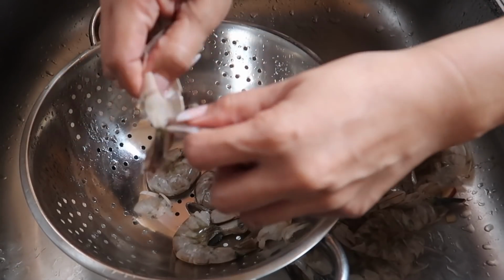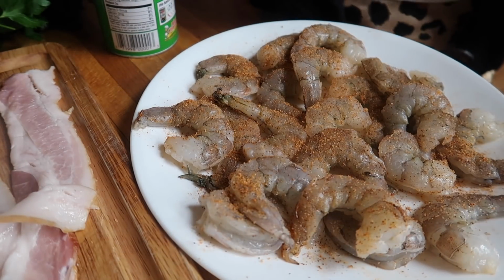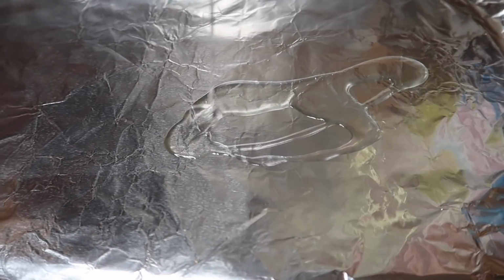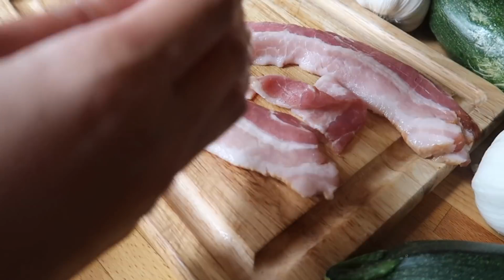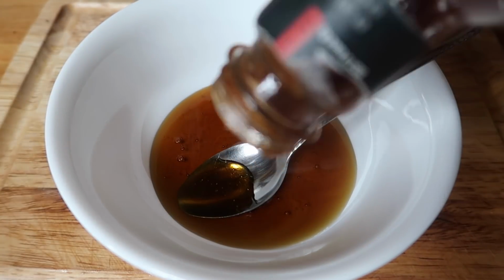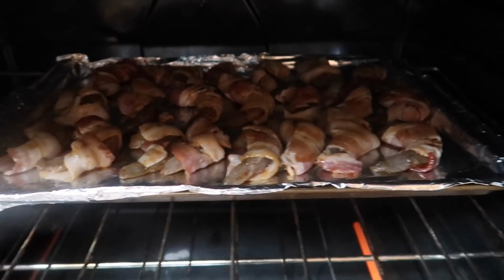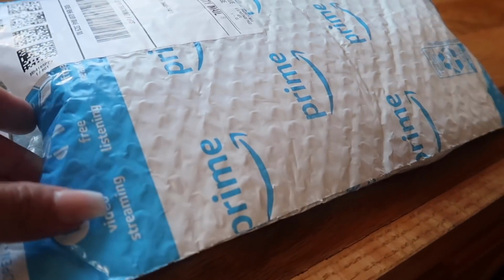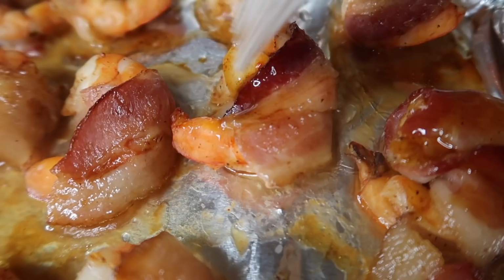UNBOXING GIFTS 🎁 SHRIMP RECIPE | ZO KITCHEN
Enjoy your Shrimps i made,hope you like it? Love you- Zo kitchen cooking tasty 😊